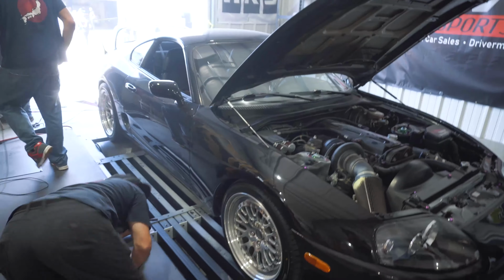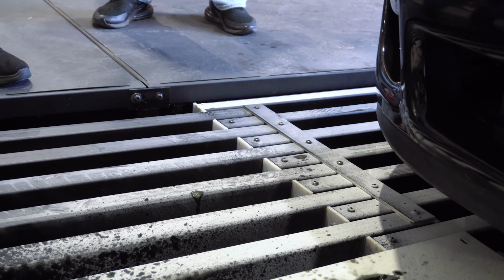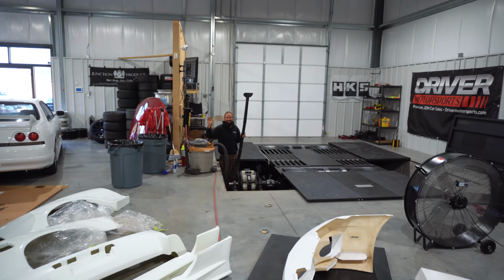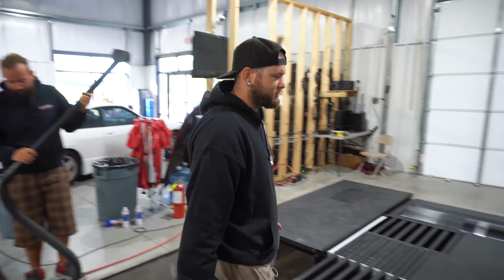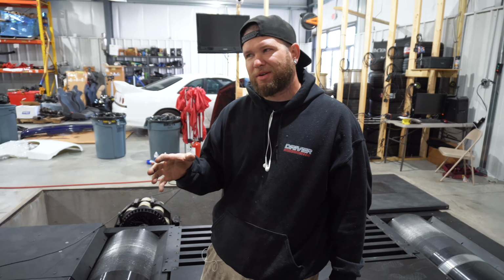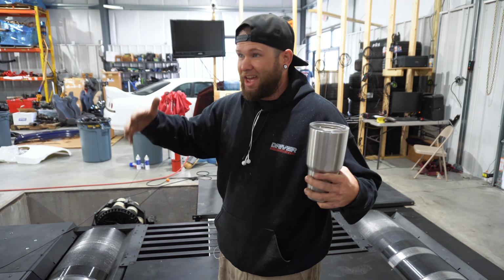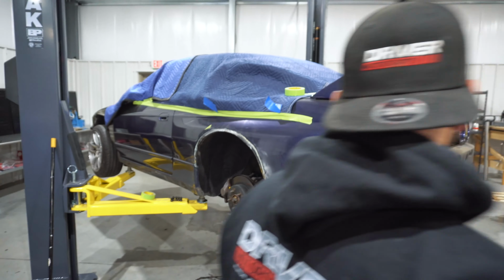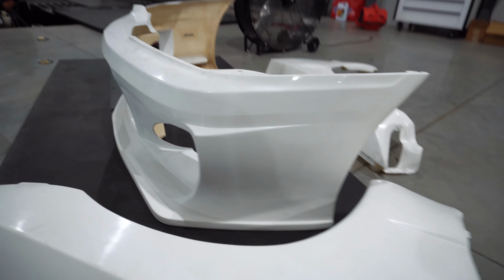SUPRA 2JZ-GTE EXPLODED On The Dyno At Open House! We did not tune :-)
We had a blast at Our Fall Open House! Unfortunately, a supra exploded on the dyno.